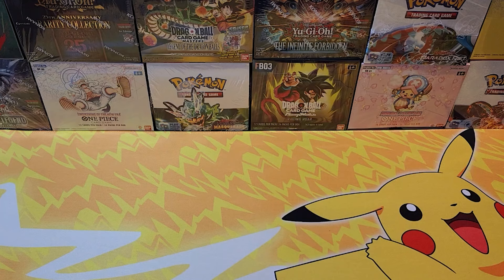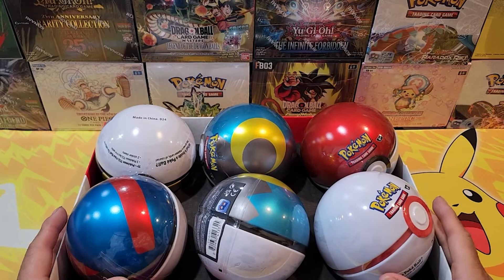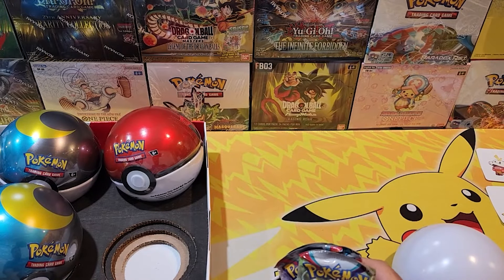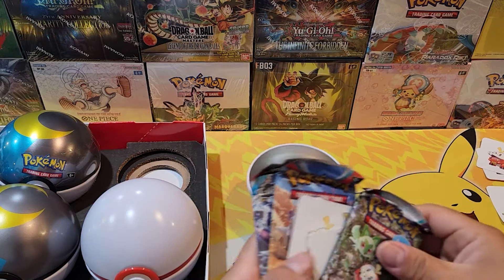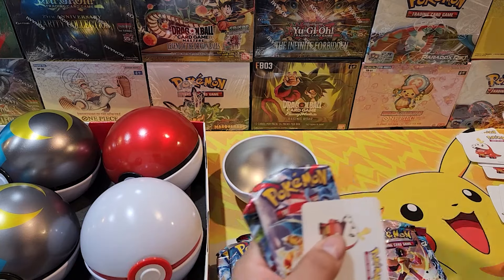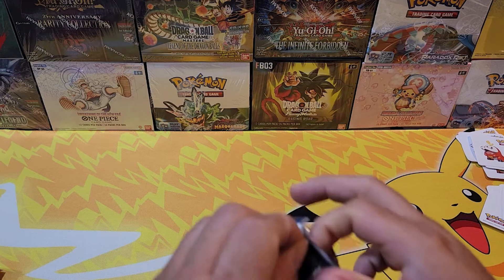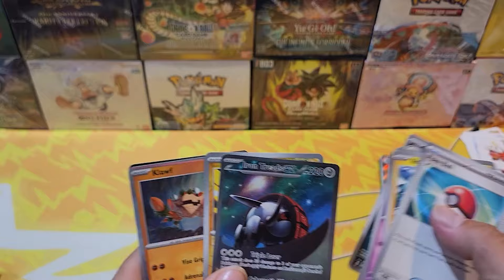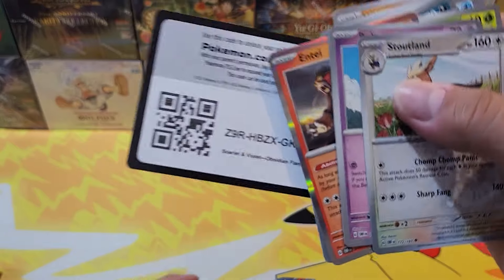Opening *NEW* Pokemon Poke Ball Tin (24Q4)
We are opening the new 2024 Poke Ball Tins